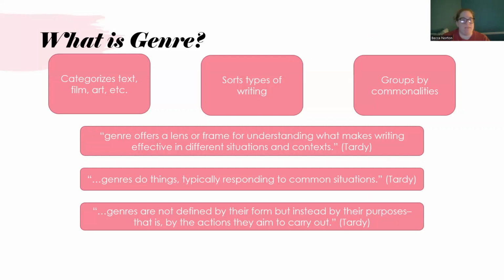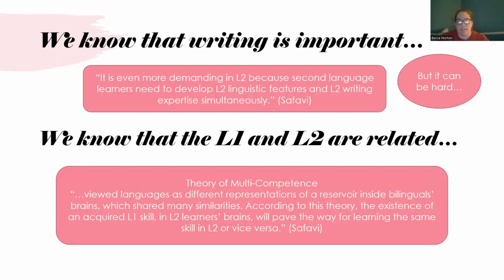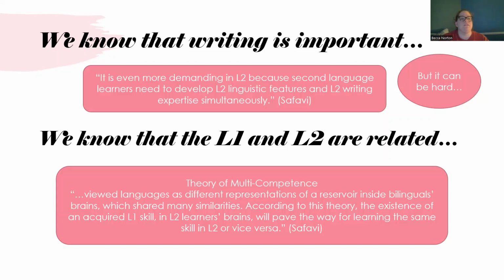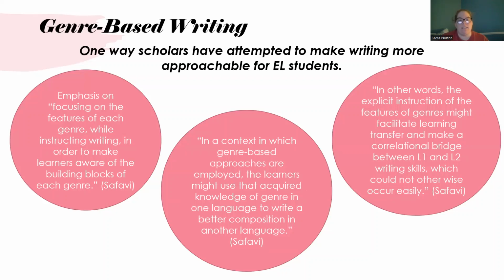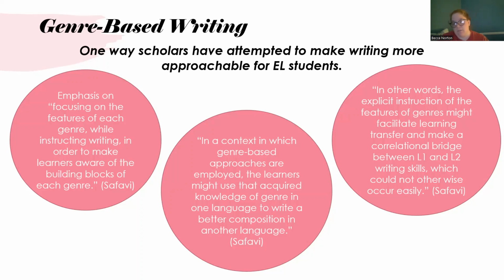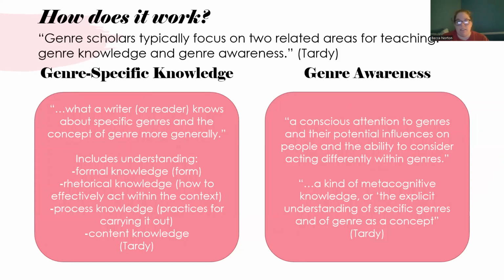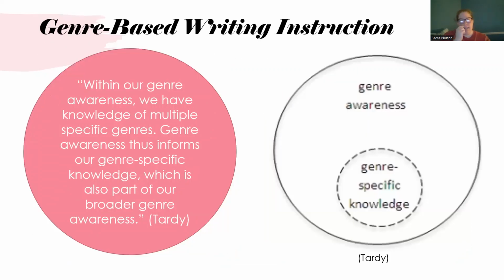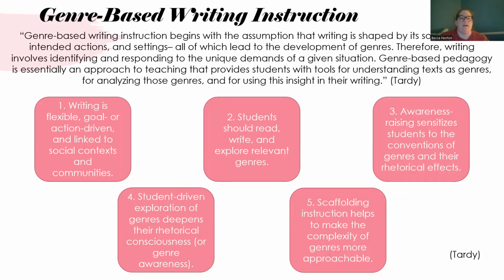Genre Based Writing Presentation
ESL Methods Assignment
Research Presentation
Corresponding to Unit 10: Writing for ELs
Topic: Genre-Based Writing for ELs